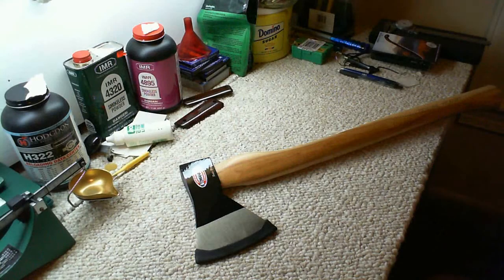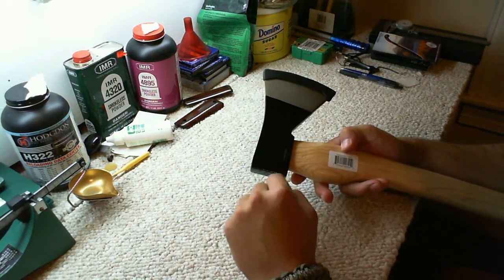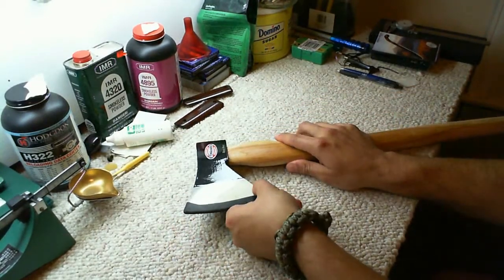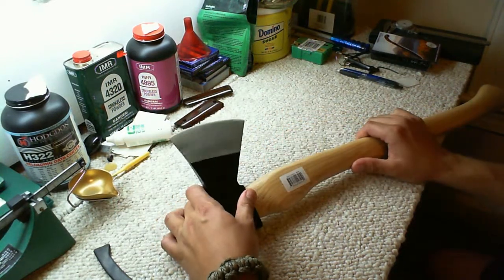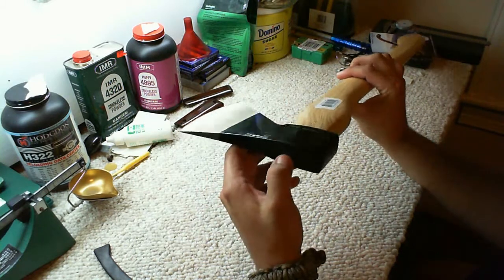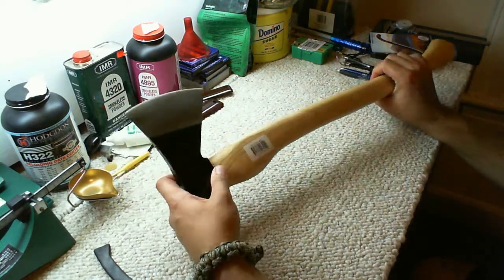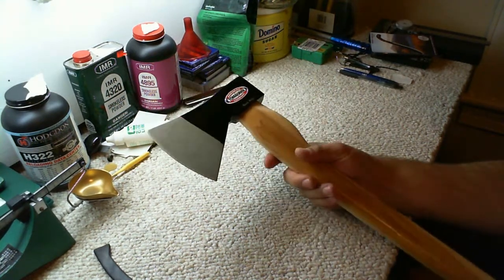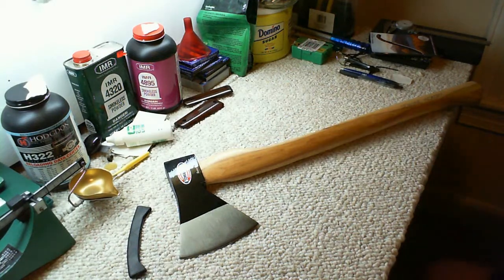Cold Steel Trail Boss First Look ( American Tomahawk Company) Review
Cold Steel Trail Boss First Look ( American Tomahawk Company)

Review